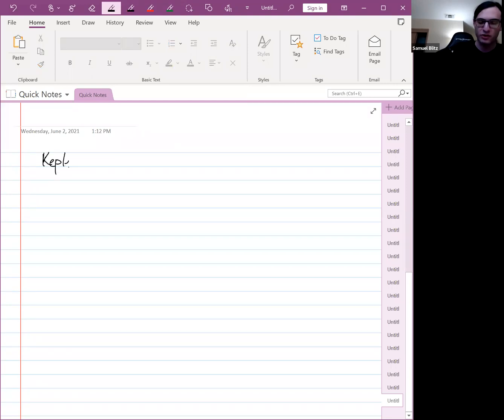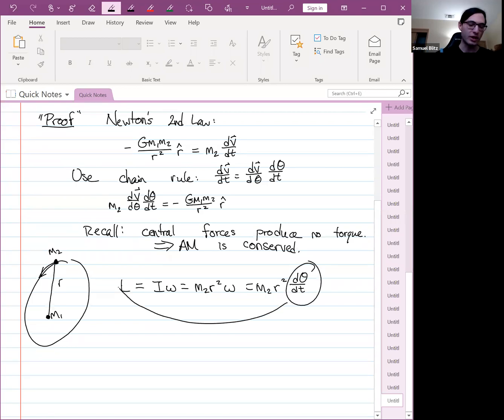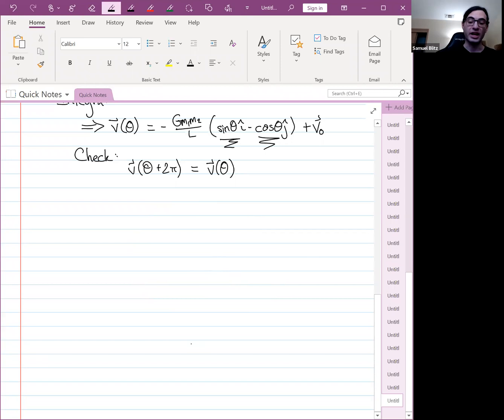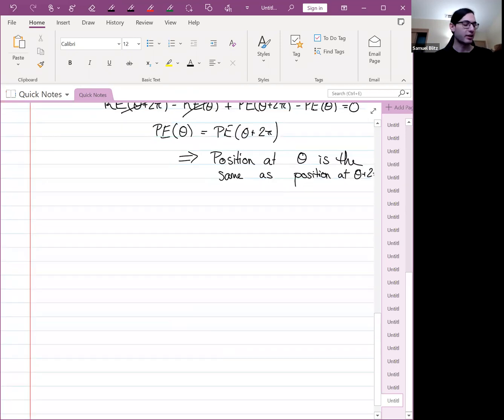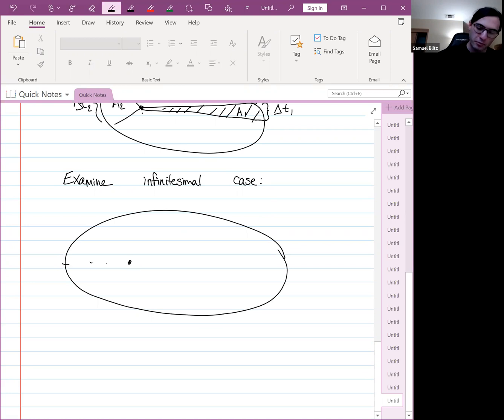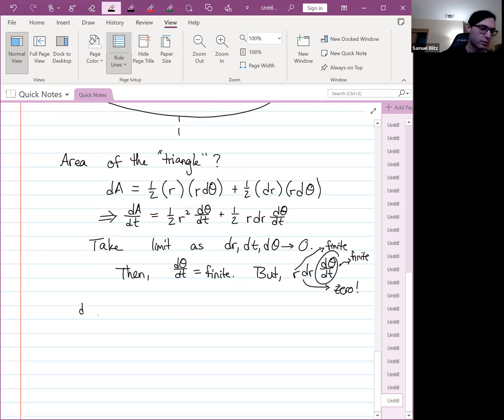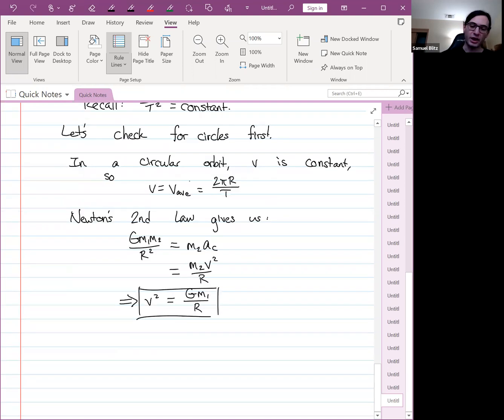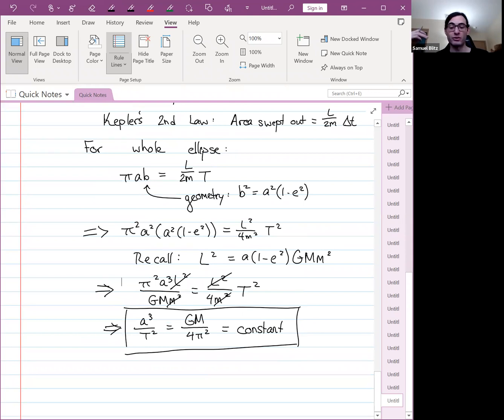Physics 9A - Lecture 27